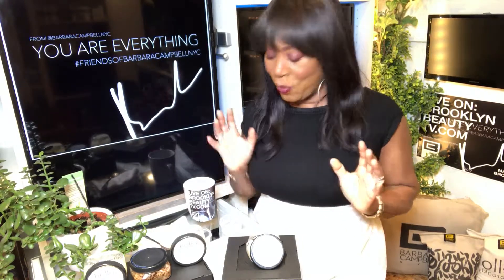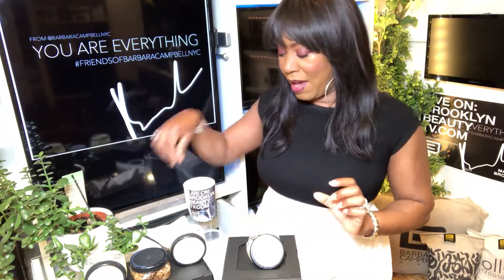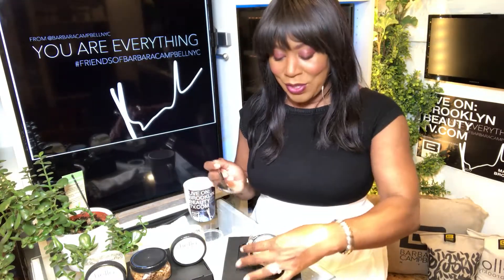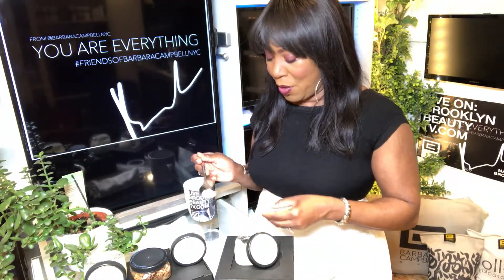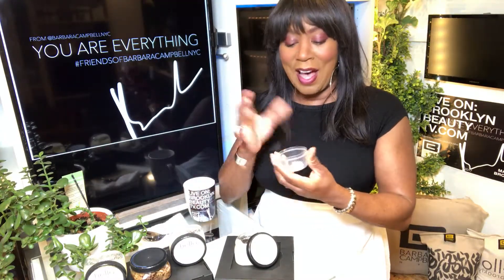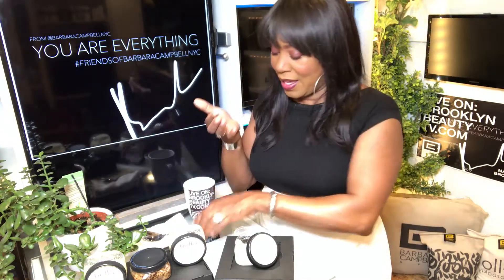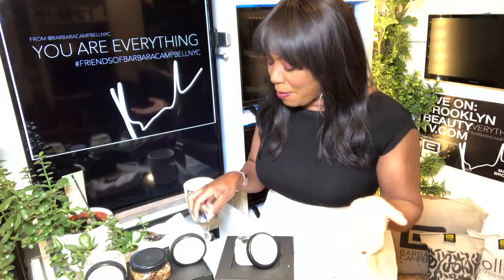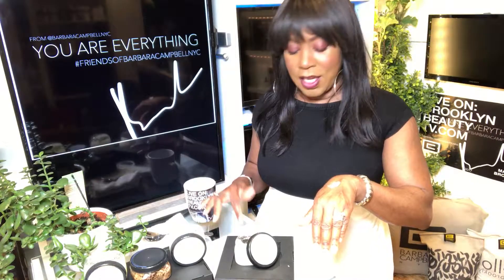Fathers Day! New Beauty Segment for Soft Hands:Try Sugar Scrub Products By Hello Made In Brooklyn®